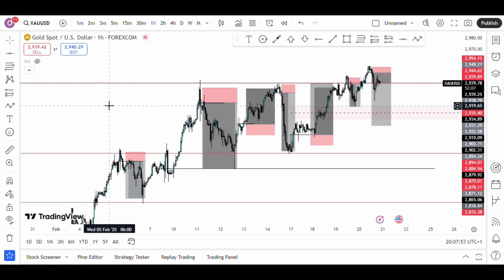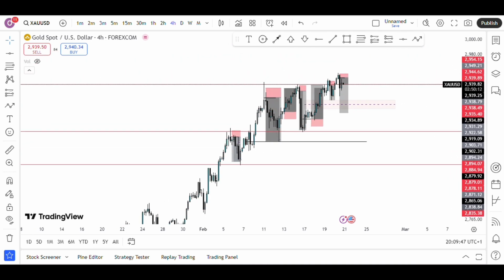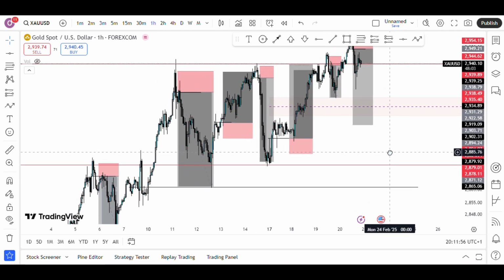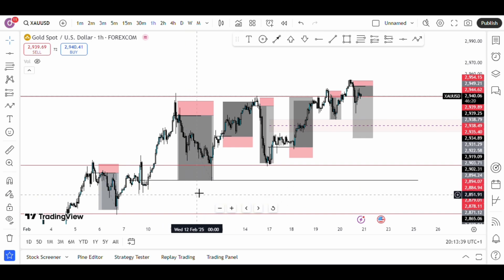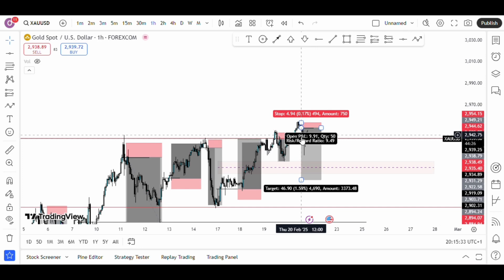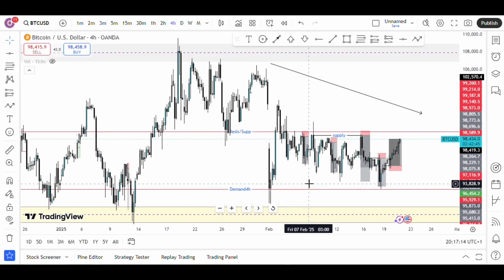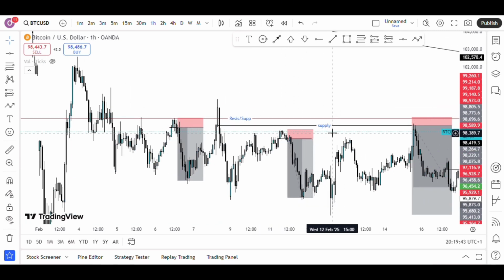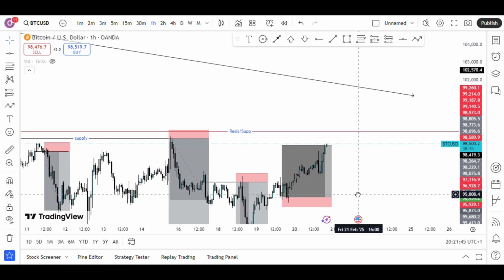Forex guidelines for beginners ￼( how to take your entry following the trend of the market )￼￼￼